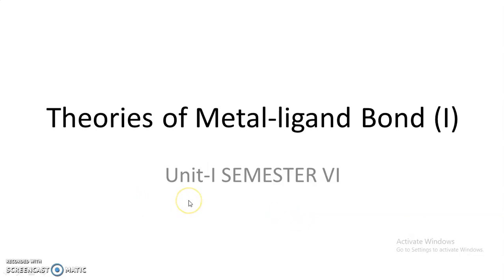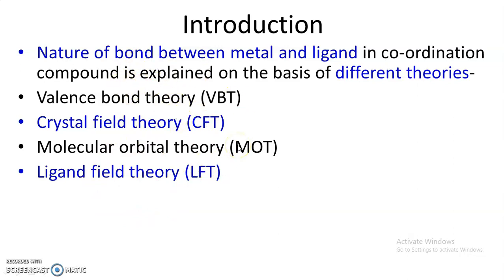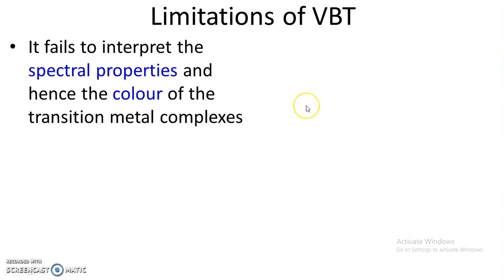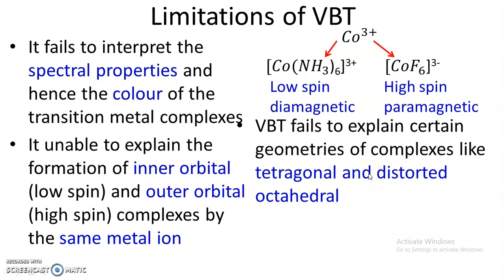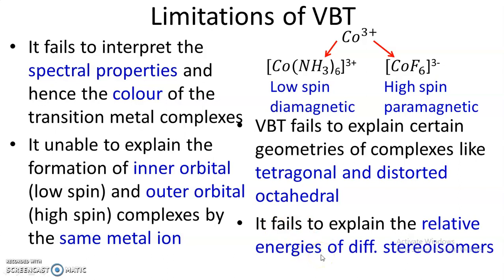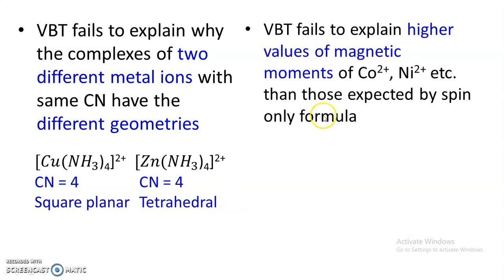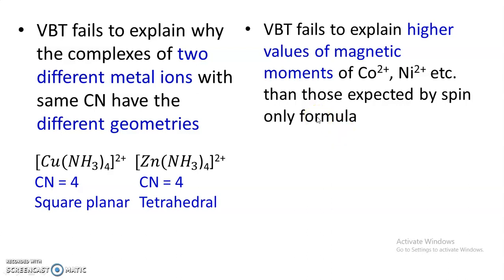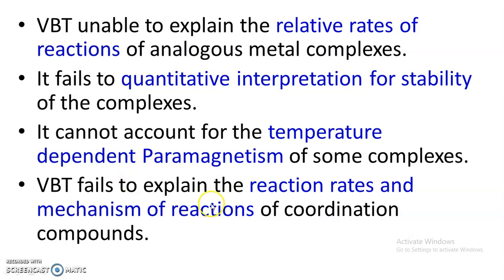Theories of metal ligand bond (I) 1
Limitations of VBT